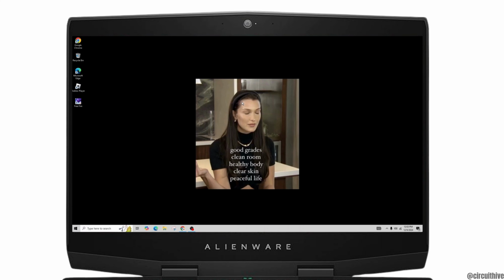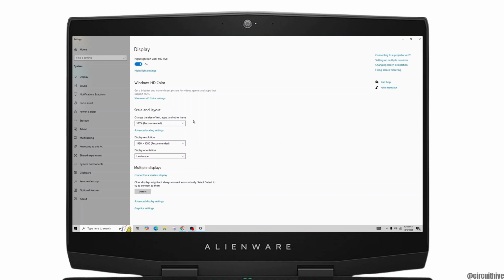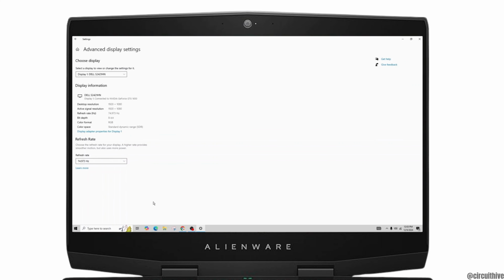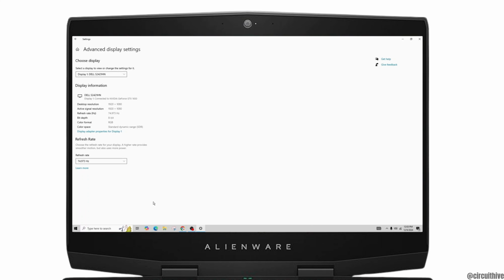How to Change Monitor Refresh Rate on Windows 10 (Best Settings)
Learn how to change monitor refresh rate on Windows 10 (Best Settings) with this easy-to-follow tutorial. In this video, we’ll guide you through the process of adjusting your monitor's refresh rate for smoother performance, whether you're gaming or working.

In this tutorial, you’ll discover how to change the refresh rate on your monitor in Windows 10, how to check your current refresh rate, and how to adjust it for optimal settings. We also cover the best settings for both Windows 10 and 11.

Timestamps:
0:00 Introduction
0:12 Step 1: Accessing Display Settings
0:34 Step 2: Changing the Refresh Rate